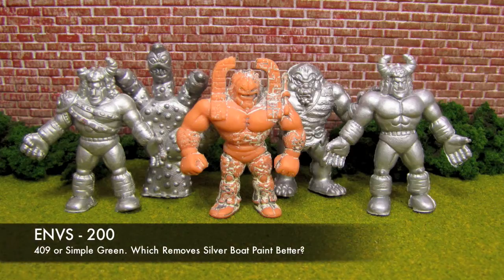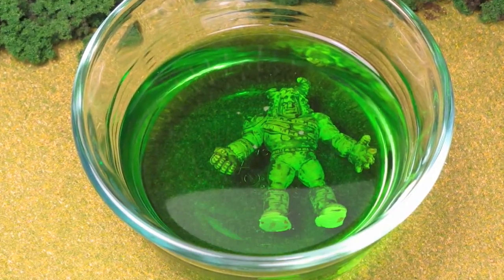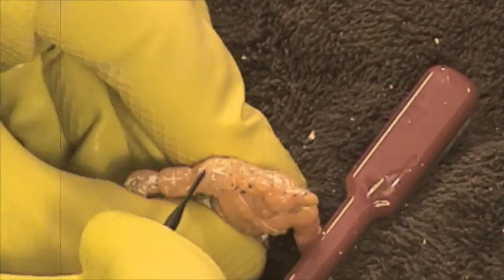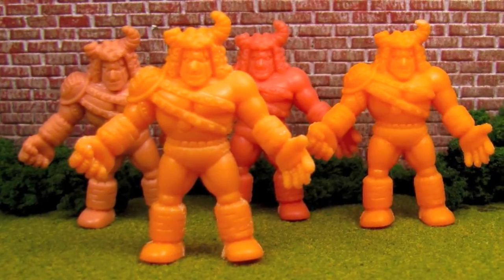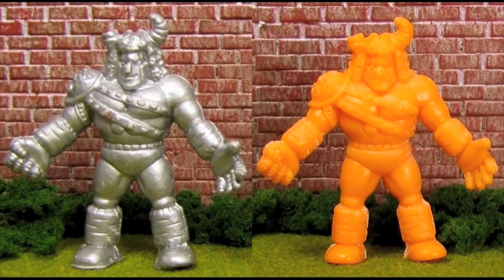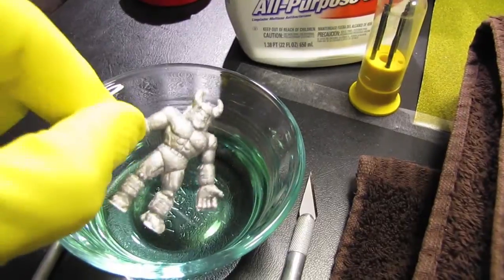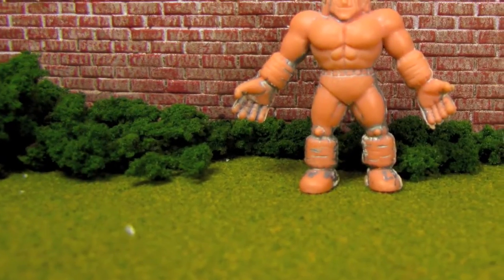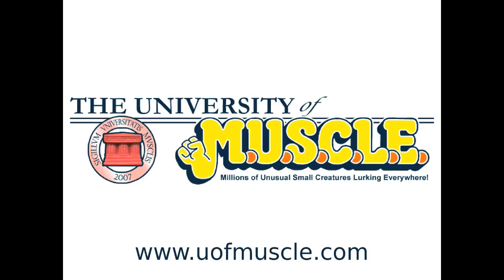ENVS 200 - Simple Green & 409 to Clean a M.U.S.C.L.E. Figure: Silver Boat Paint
A summary of the Environmental Sciences 200 UofMUSCLE.com experiment using Simple Green and 409 to remove silver boat paint and primer from M.U.S.C.L.E. figures.